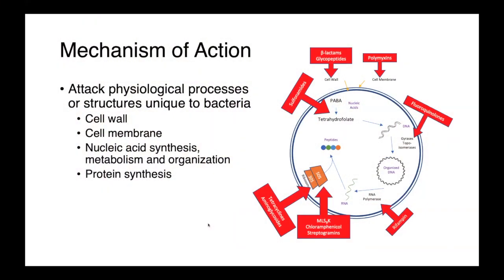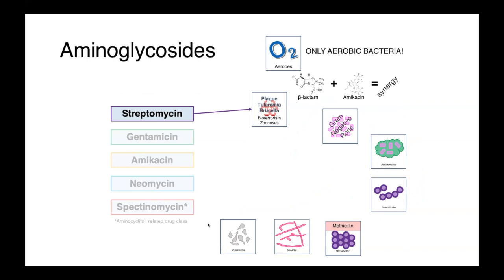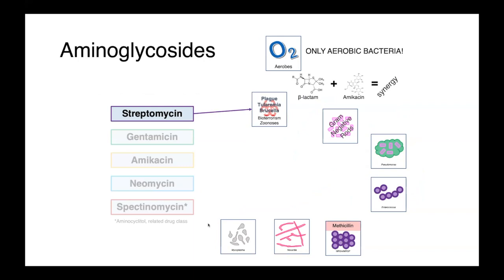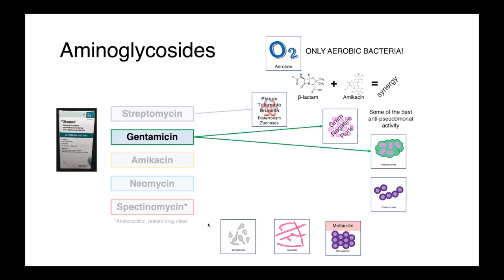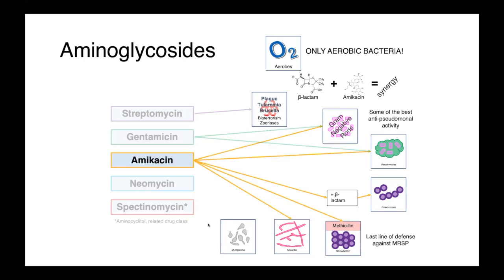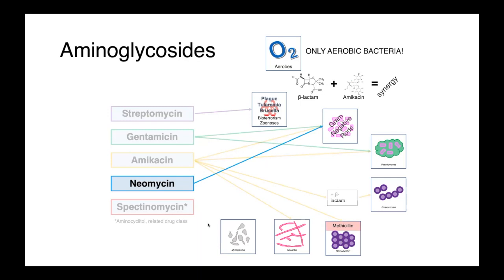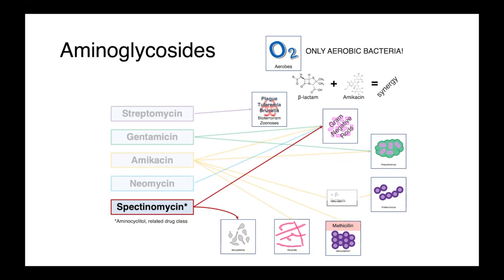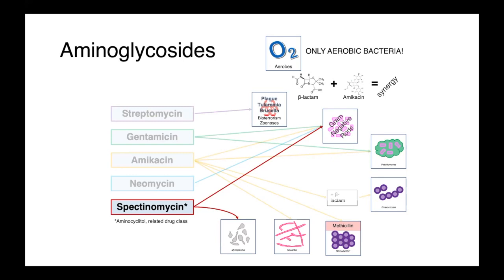Aminoglycosides - 5 Minute Antimicrobials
In this video I describe the mechanism of action and spectrum of activity of the aminoglycoside antimicrobials.